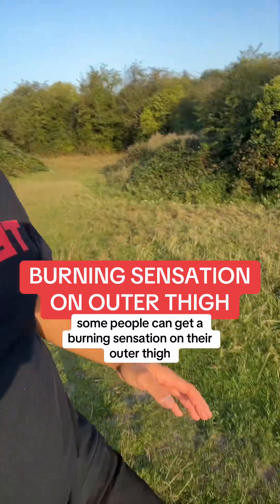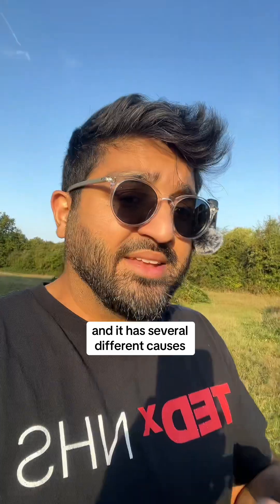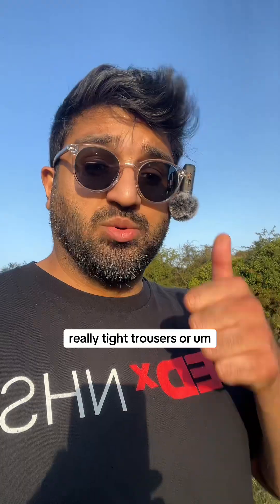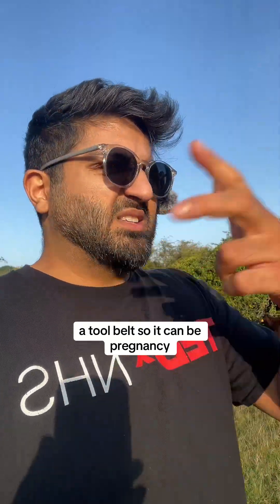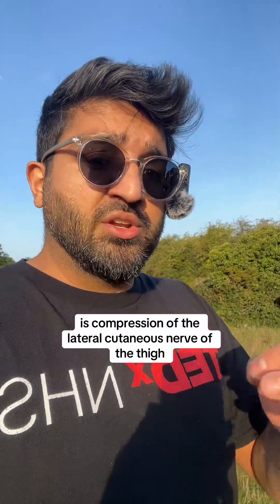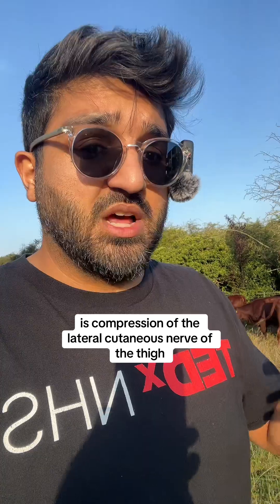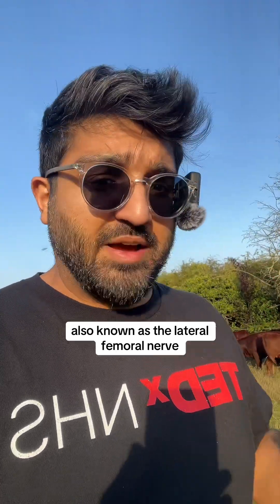Ravenswood Doctor Explains Meralgia Paresthetica